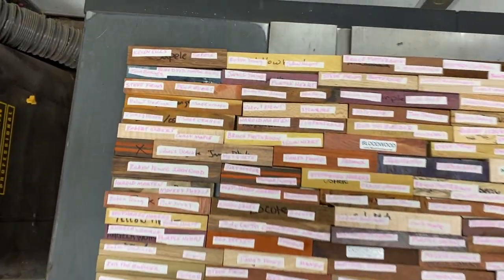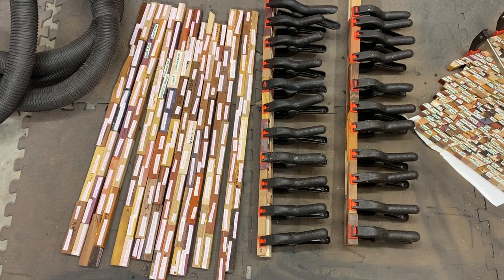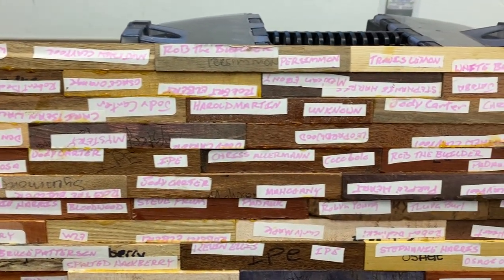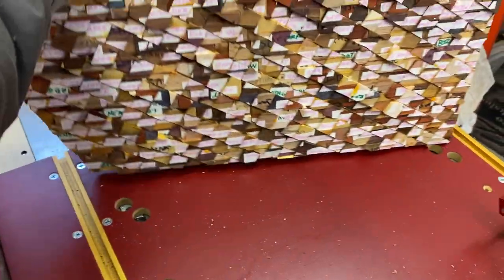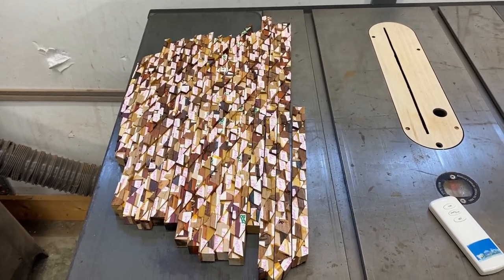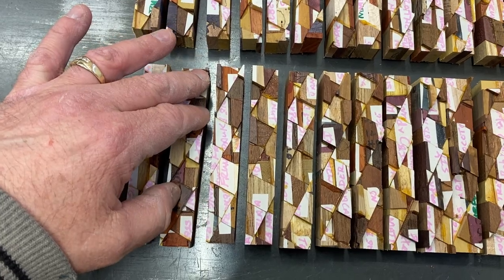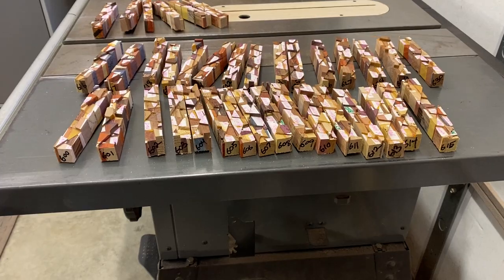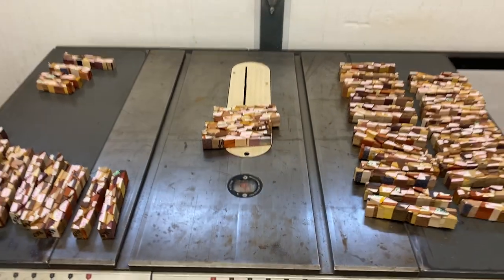CHAOS 2 Viewer Collaboration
My Etsy Store:

Thank you to everyone who participated in this Collaboration.

List of blanks used in this Collaboration.

Greg Spangler Purple Heart
Greg Spangler Padauk
Greg Spangler Zebra
Robyn Young Ironwood
Robyn Young Thuya Burl
Robyn Young Yellow Heart
Robyn Young Pink Ivory
Robyn Young Purple Heart
Robyn Young Olivewood
Tom Barnes         Bolivian Rosewood
Tom Barnes         Cocobolo
Tom Barnes         Red Heart
Tom Barnes         Pink Ivory
Tom Barnes         Blue Dyed Maple Burl
Chris Allermann Coffee Tree
Chris Allermann Curly Maple
Chris Allermann Bloodwood
Chris Allermann Yell Heart
Chris Allermann Cocobolo
Angela Womack Pau Rosa
Angela Womack Purple Heart
Angela Womack Padauk
Stephanie Harris Mexican Ebony
Stephanie Harris Osage Orange
Stephanie Harris Quina
Stephanie Harris Bloodwood
Stephanie Harris Yellow Heart
Stephanie Harris Jatoba
Stephanie Harris Purple Heart
Robert Dedinski Osage Orange
Robert Dedinski Sapele
Robert Dedinski Zebra
Robert Dedinski Curly Maple
Robert Dedinski Padauk
Robert Dedinski Padauk
Bruce Patterson Macadamia
Bruce Patterson Spalted Hackberry
Bruce Patterson Yellow Heart
James Black         Mesquite
James Black         Mesquite
James Black         Osage Orange
James Black         Bacote
Robb McClintock Poplar
Robb McClintock Sweet Gum
Robb McClintock Mulberry
Robb McClintock Persimmon
Robb McClintock Sycamore
Robb McClintock Padauk
Robb McClintock Unknown
Robb McClintock Unknown
James Young Padauk
James Young Mango
James Young Purple Heart
Harold Martin Monkey Puzzle
Harold Martin Cocobolo
Harold Martin Leopardwood
Harold Martin Unknown
Travis Lemon White Burch
Travis Lemon Pecan
Travis Lemon Hedgewood
Jody Carter         Wenge / Padauk
Jody Carter         Purple Heart
Jody Carter         IPE
Jody Carter         Dyed Maple
Jody Carter         Mystery Wood
Jody Carter         Mahogany
Jody Carter         Caribbean Walnut
Kevin Ellis         Tigerwood
Kevin Ellis         Sapele
Kevin Ellis         Wenge
Kevin Ellis         White Oak
Kevin Ellis         Olivewood
Kevin Ellis         Bacote
Kevin Ellis         Ipe
Steven Frum         Pink Ivory
Steven Frum         Red Heart
Steven Frum         Wenge
Steven Frum         Padauk
Steven Frum         Butternut
Steven Frum         Alder
Steven Frum         Aspen
Steven Frum         Monkey Pod
Steven Frum         Canary wood
Steven Frum         Purple Heart
Robert Elbert         Olivewood
Robert Elbert         Sycamore
Robert Elbert         African Blackwood
Robert Elbert         Osage Orange
Robert Elbert         Purple Heart
Robert Elbert         Elm
Robert Elbert         Curly Maple
Robert Elbert         Spalted Tamarind
Matthew Claypool Purple Heart
Matthew Claypool Brazilian Cherry
Matthew Claypool Brazilian Chestnut
Matthew Claypool Catalpa
Matthew Claypool Leopardwood
Matthew Claypool Red Oak
Don Stevic         Padauk
Don Stevic         Wenge
Don Stevic         Honey Locust